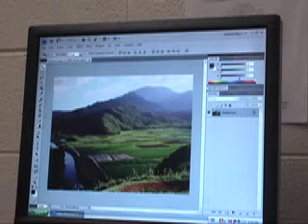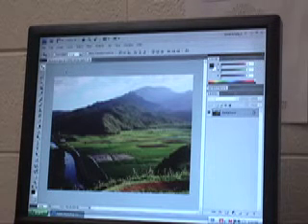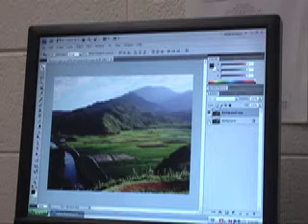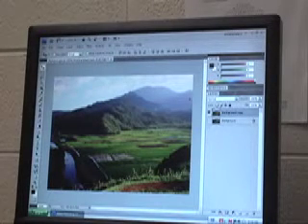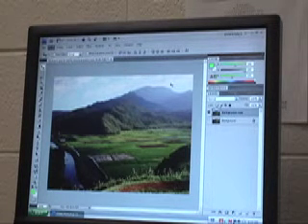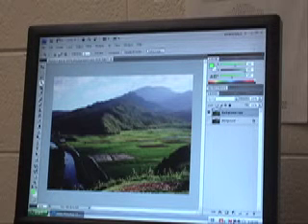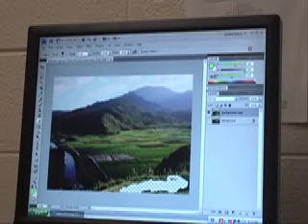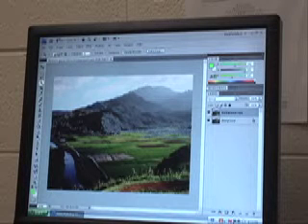3850 Culminating project A.mov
Culminating project part 1